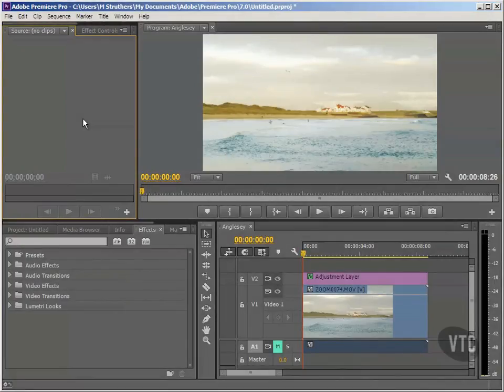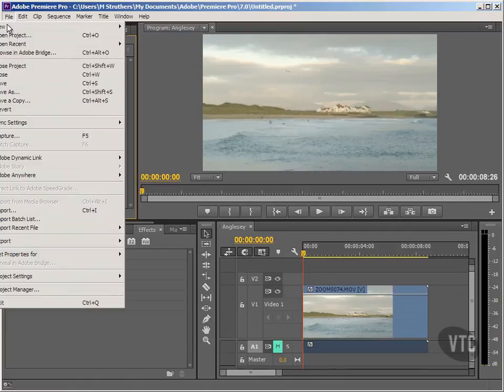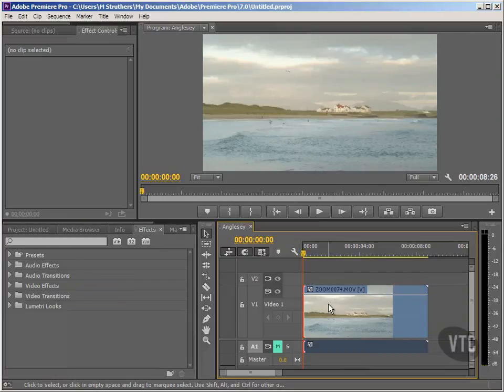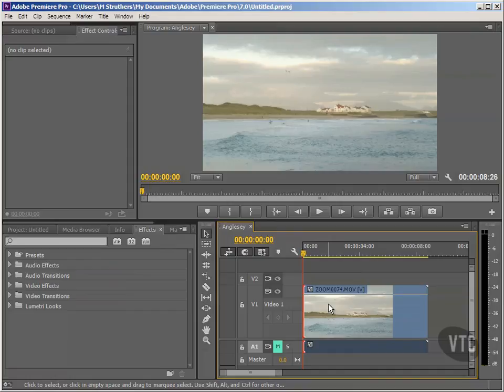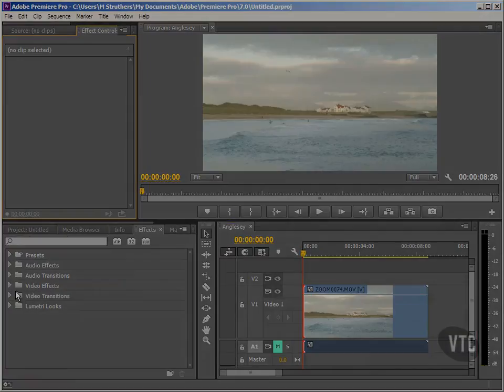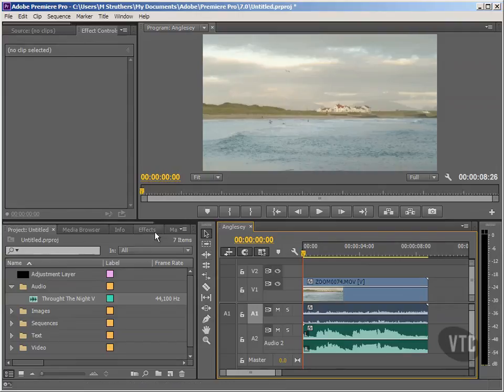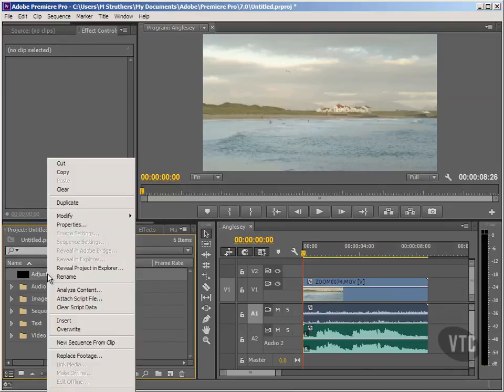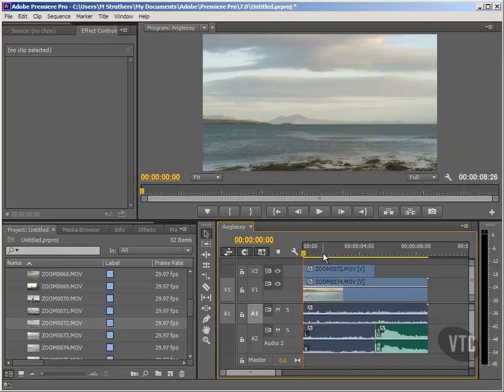01 Compositing Introduction